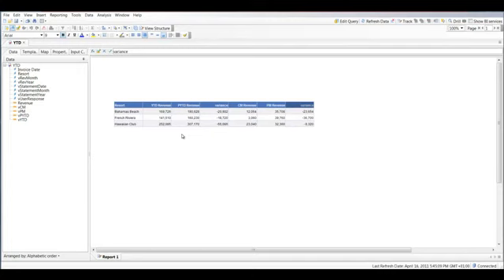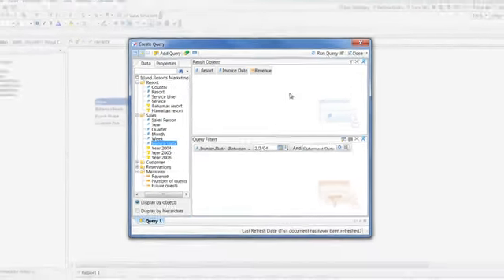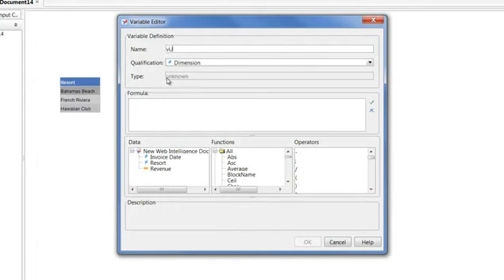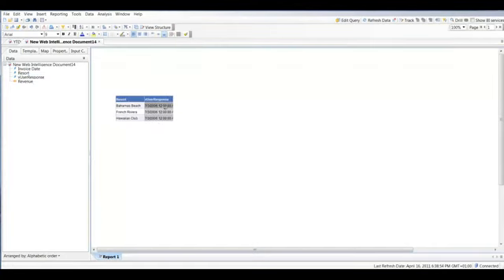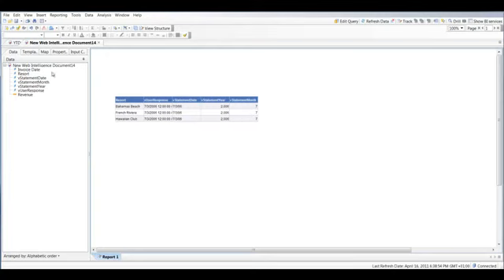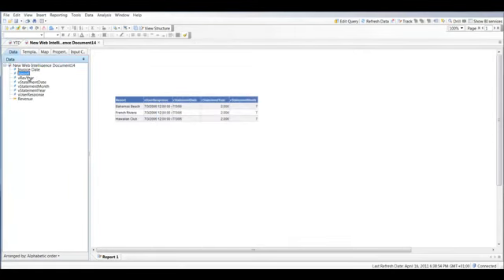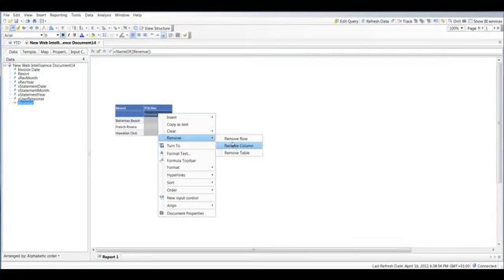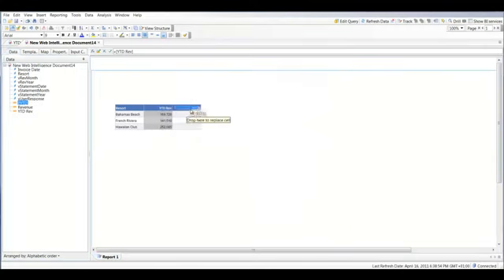SAP BO Webi YTD